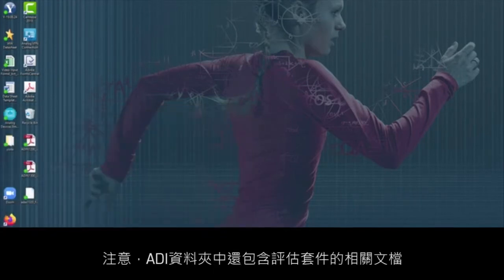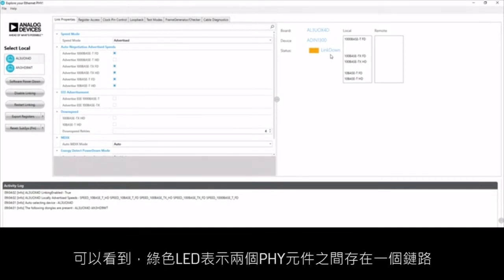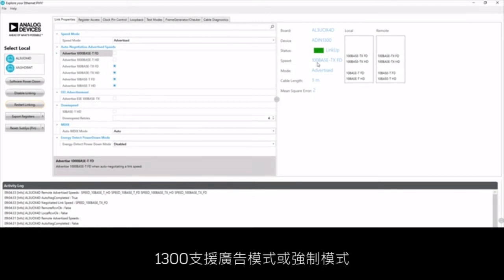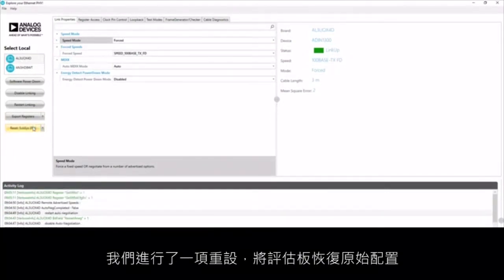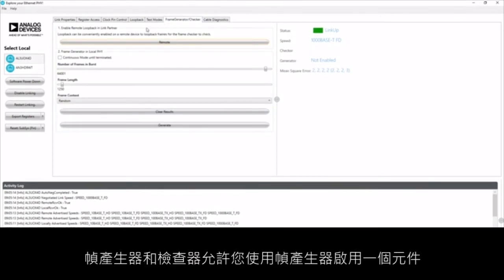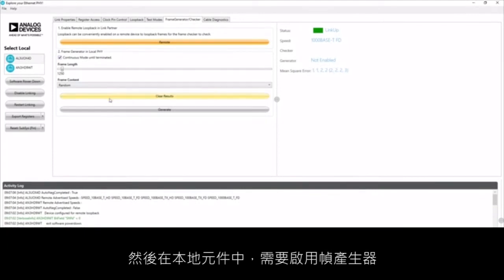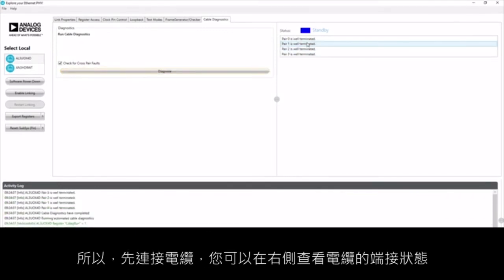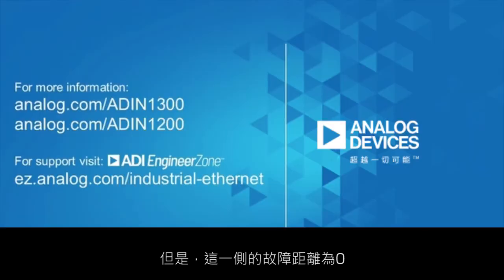ADI的Gigabit工業乙太網路PHY評估工具概述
這部影片重點介紹了ADI新型工業乙太網路PHY產品的關鍵特性。該軟體GUI將展示ADIN1200和ADIN1300，並概要介紹評估板硬體設定。